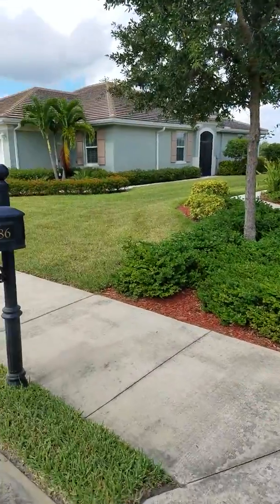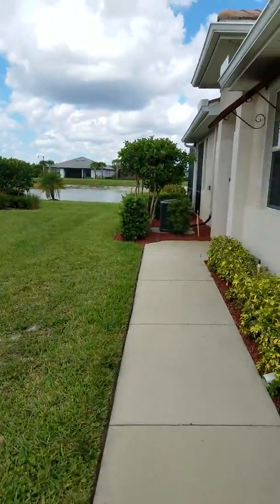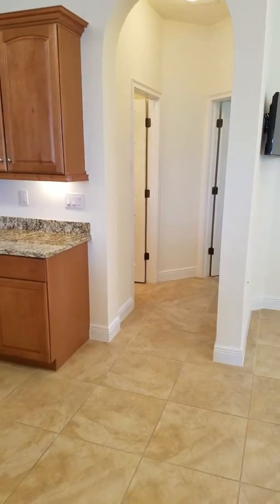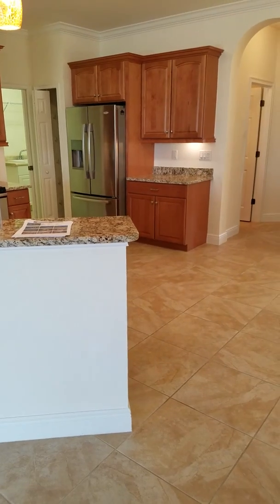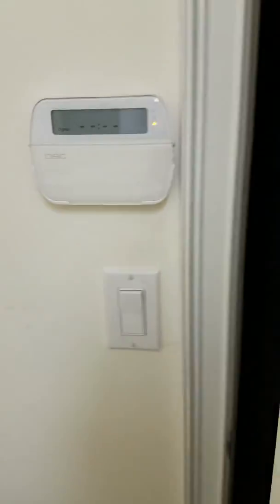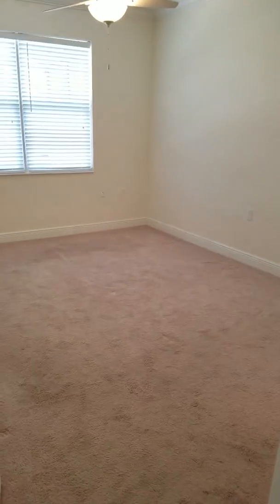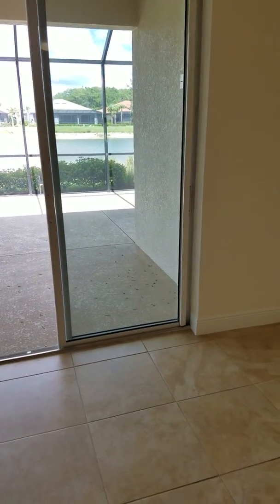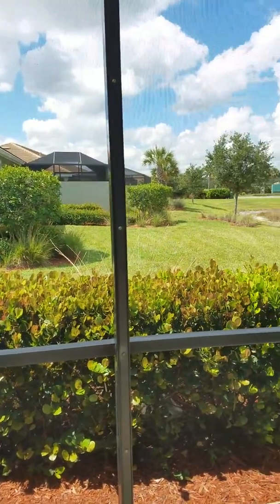10488 Materita Dr